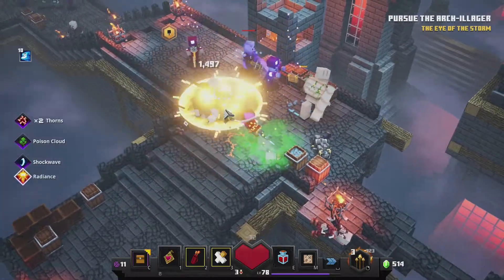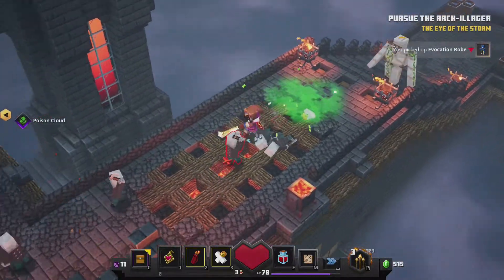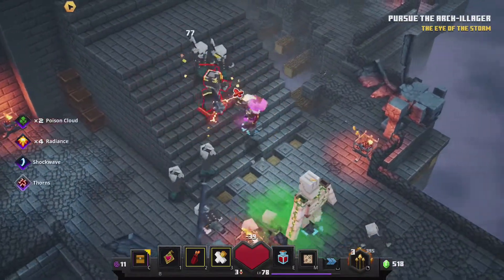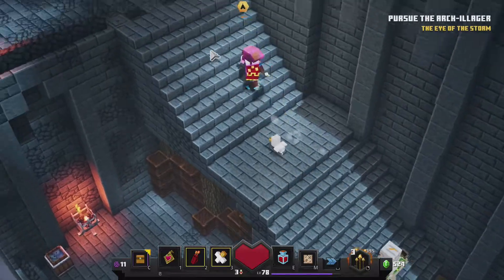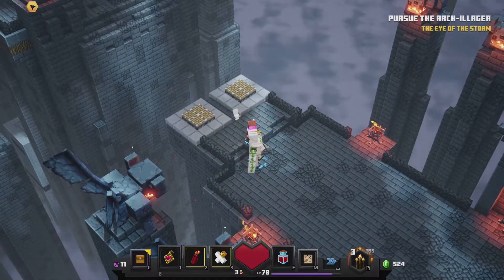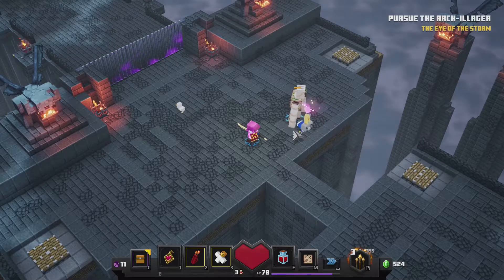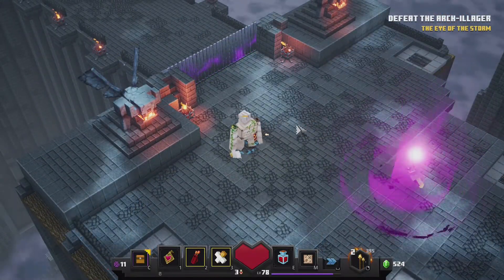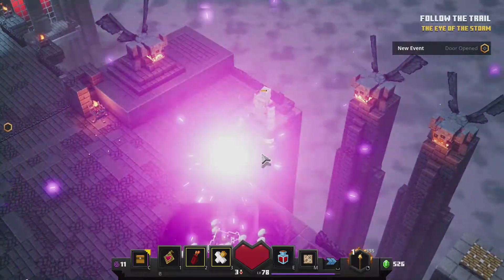MINECRAFT DUGNEONS HOW TO ONE SHOT FINAL BOSS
I mean i'm not wrong this does work

Hey guys - I’m Wispee.  On this channel I play plenty of games with the boys and do lets plays.

Microphone - Yeti blue Blackout